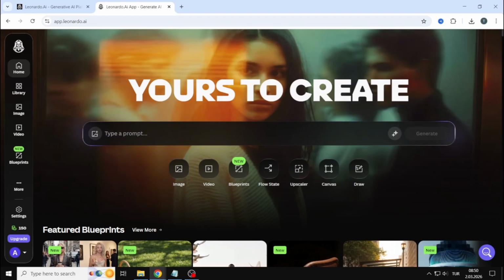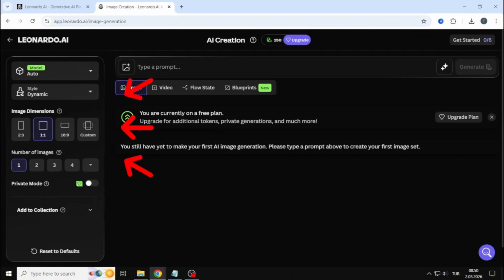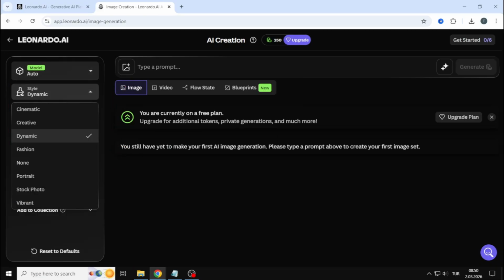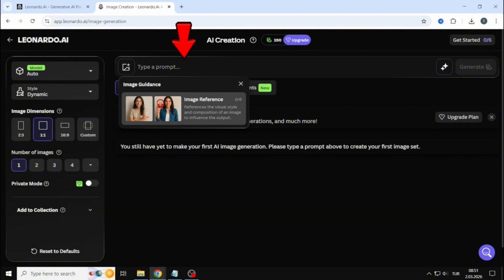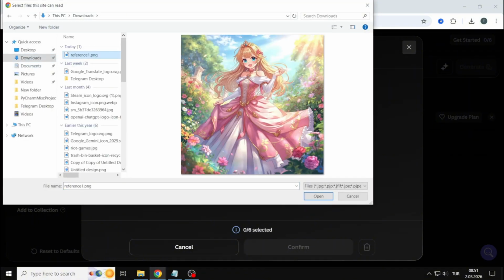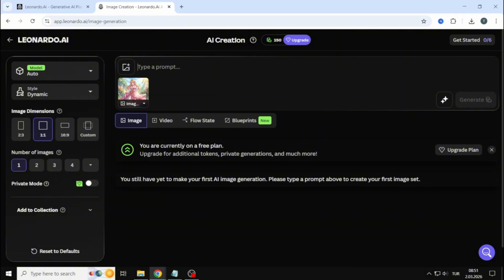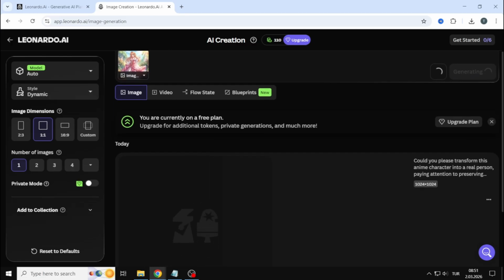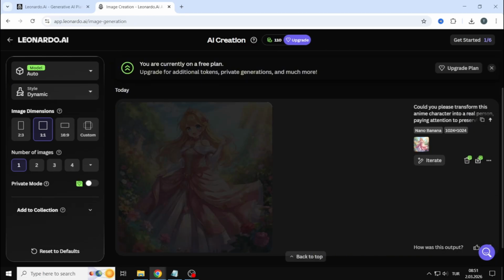How to Add Reference Image in Leonardo AI | Step by Step!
How to add reference image in Leonardo AI?
Want to use a reference image in Leonardo AI to control style, pose or composition? In this step by step tutorial, you will learn how to upload and use a reference image in Leonardo AI to generate more accurate and consistent results.